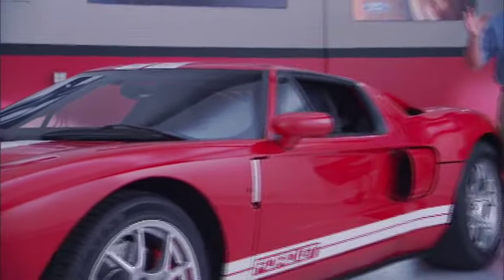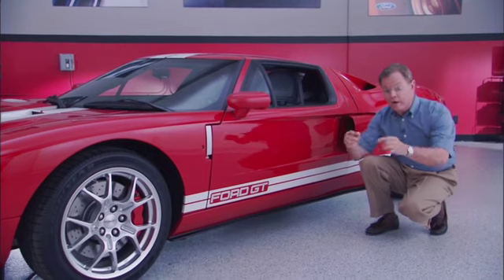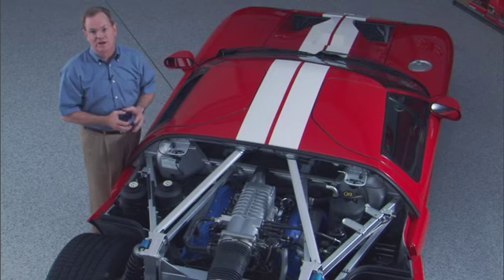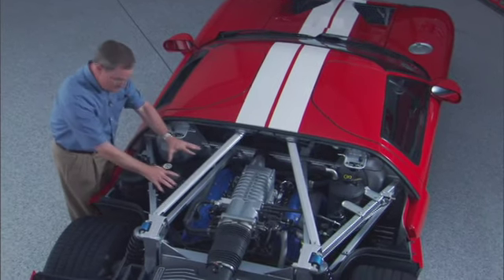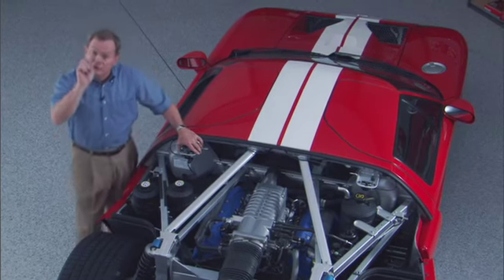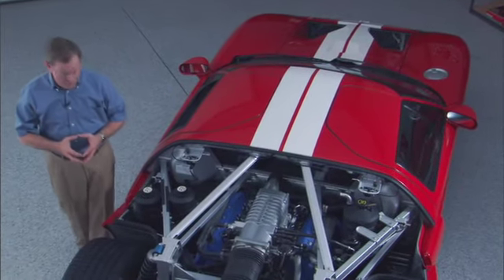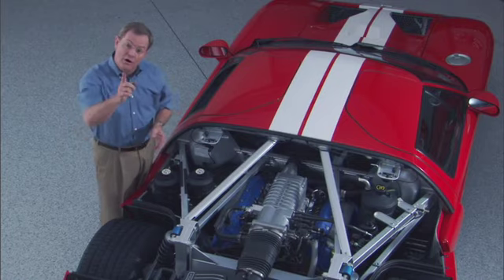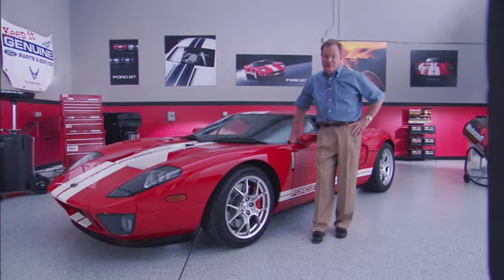Living with Ford GT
Rick Titus gives tips to new owners on living with their new Ford GT